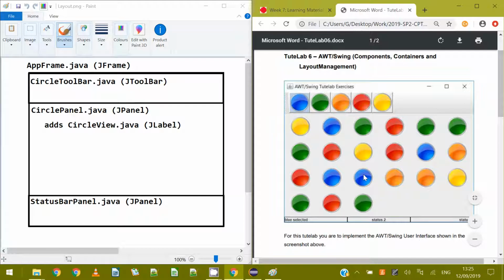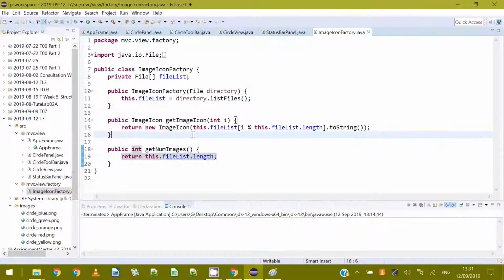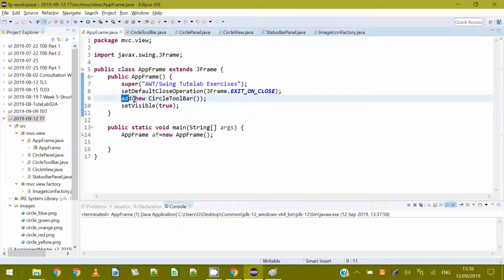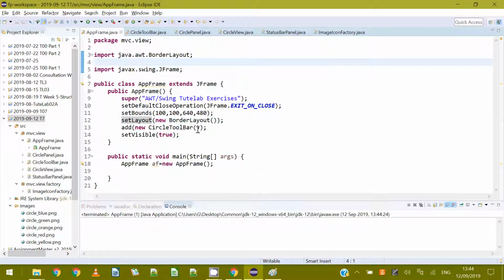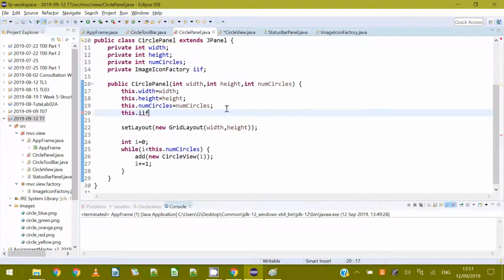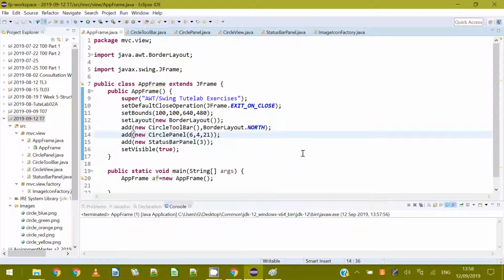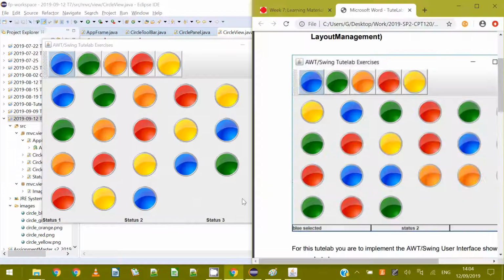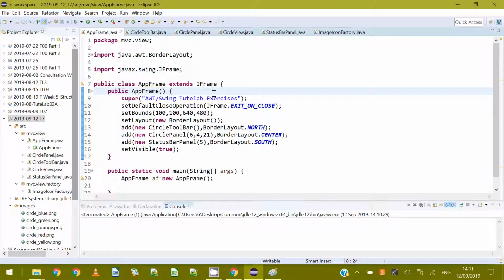COSC2391 FP 20190912 1230